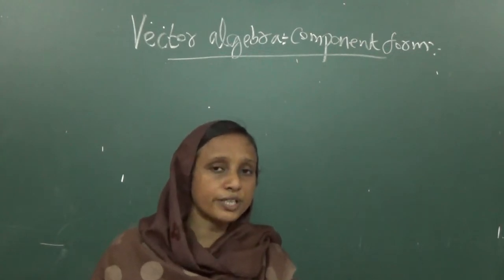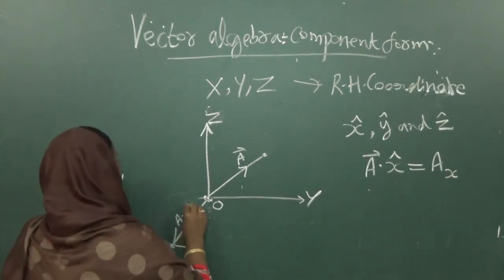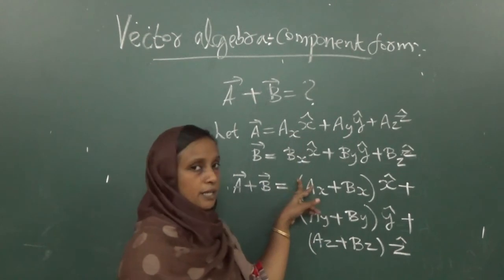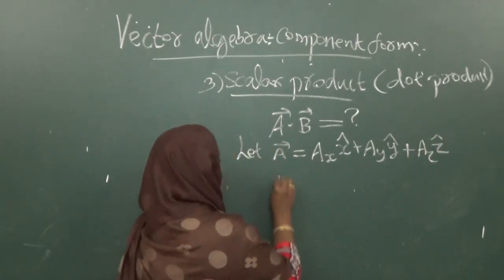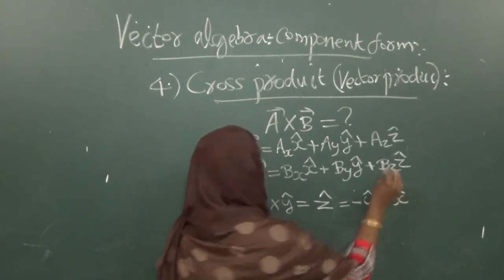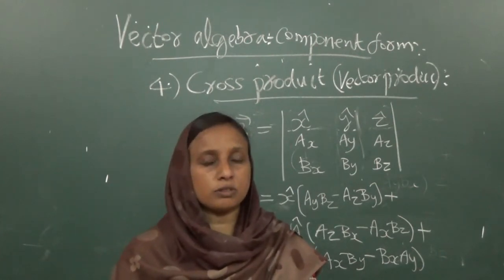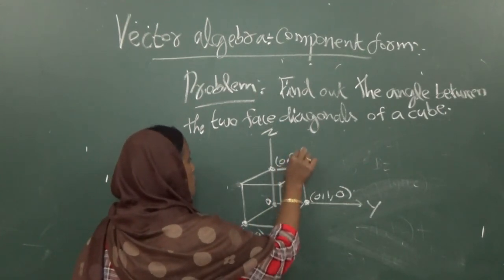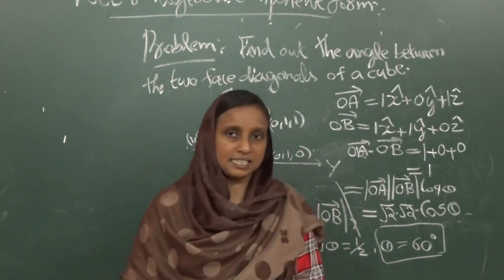Electrodynamics lecture1//3rd semester//BSc Physics//university of calicut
Electrodynamics//Griffiths//section1.2